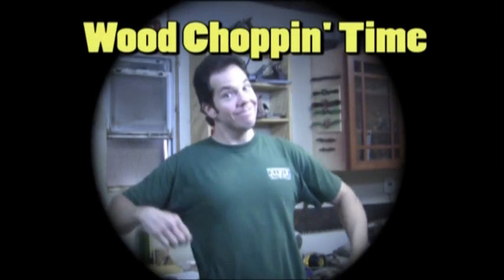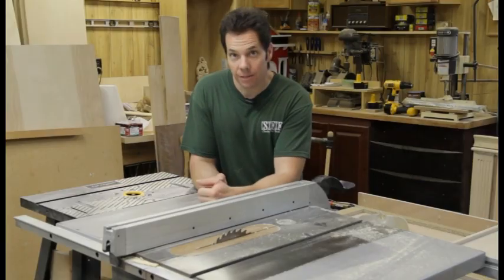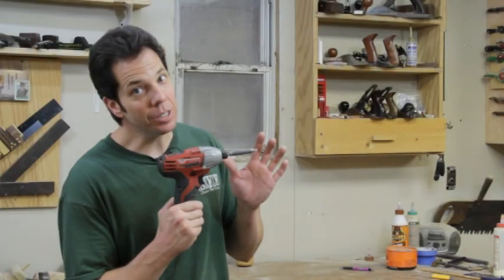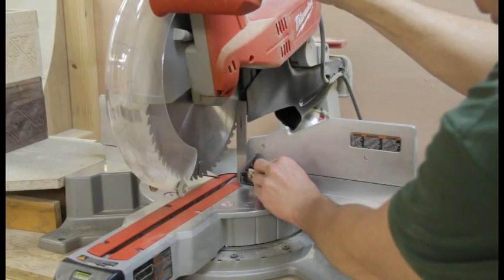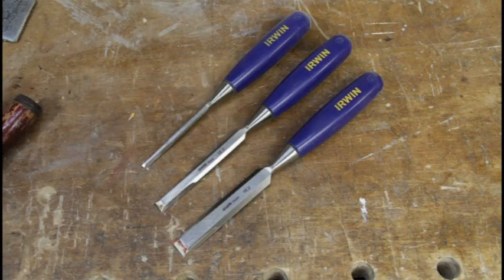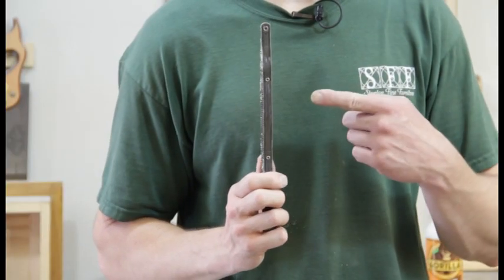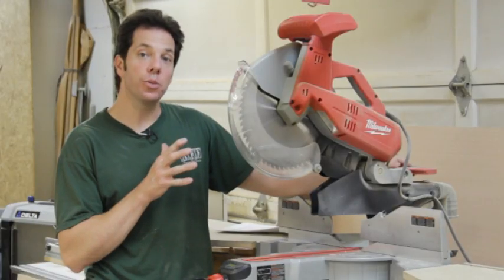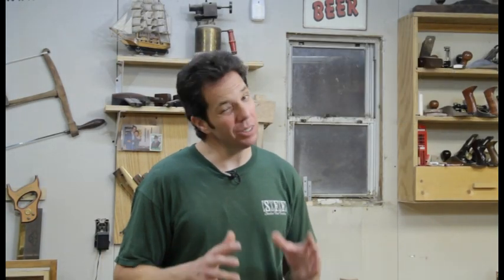Top 10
For 15 years Chad Stanton has been a professional woodworker and licensed contractor. He shares what he thinks are his top 10 beginner tools one should buy.